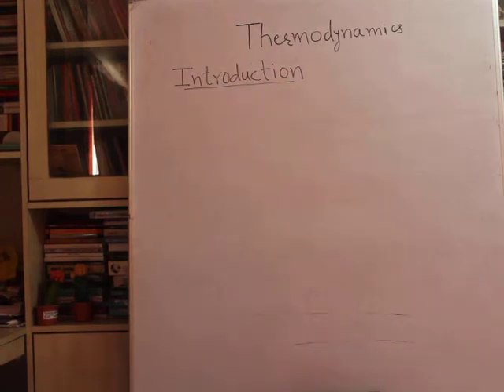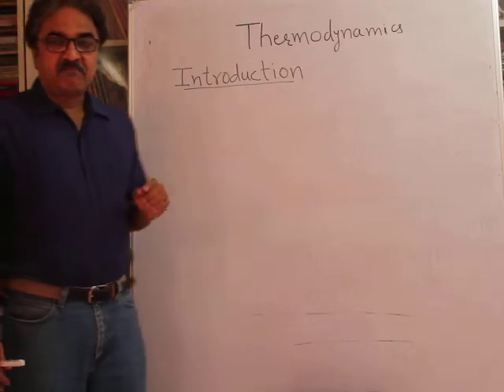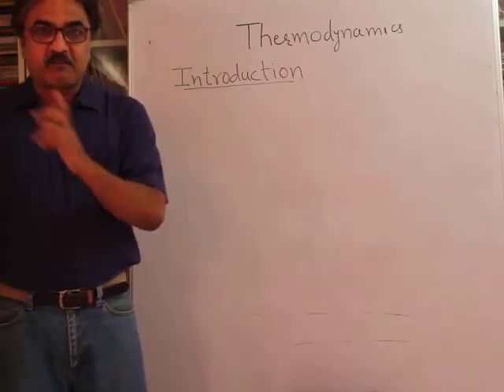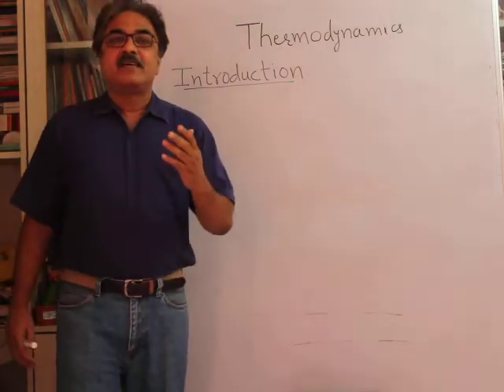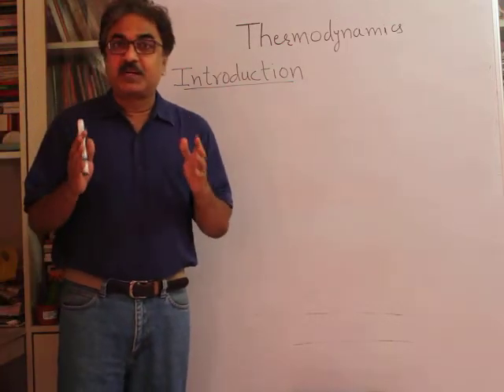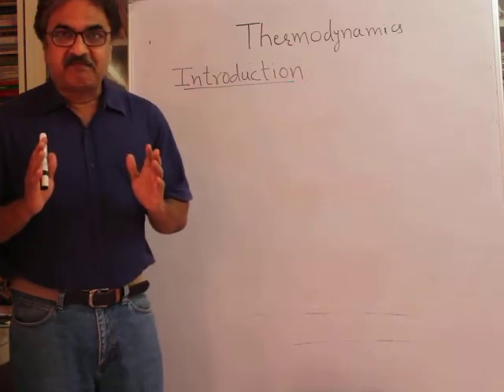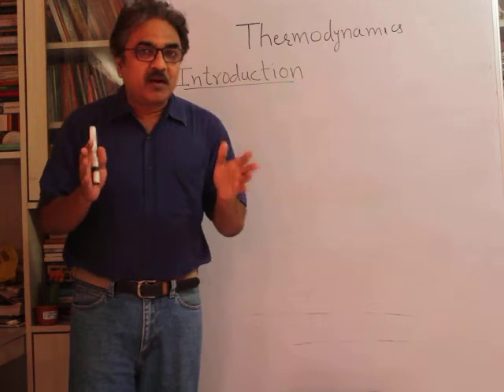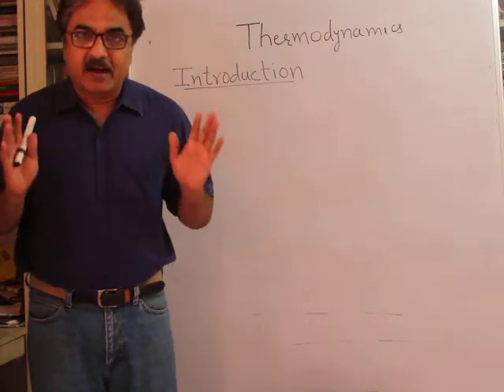1 Nature and Scope of Thermodynamics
Terrific Thermodynamics. This is the first lecture in the series on the course Thermodynamics prescribed for Second Year Engineering for the students of Pune University